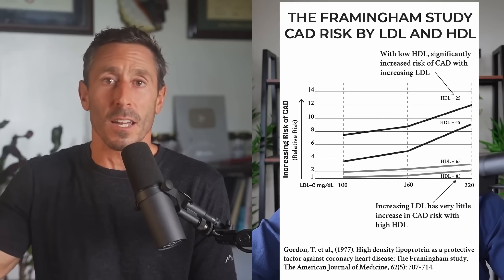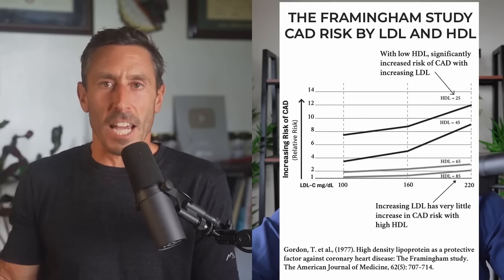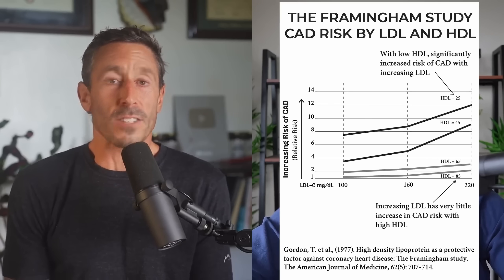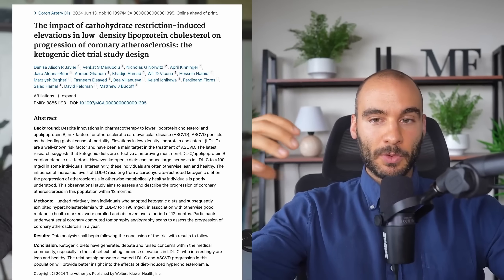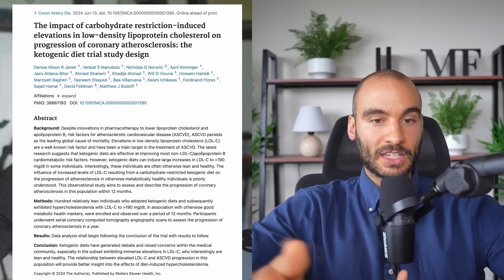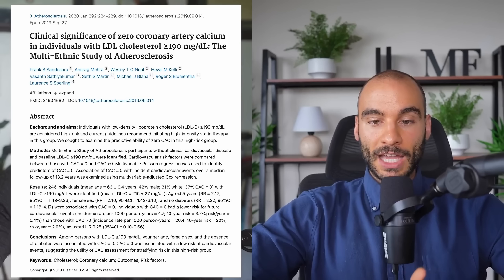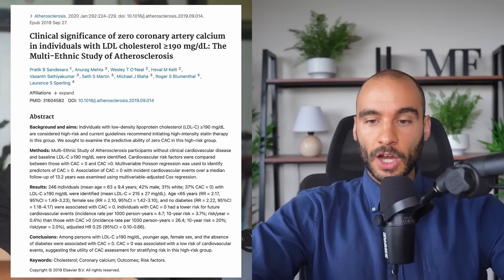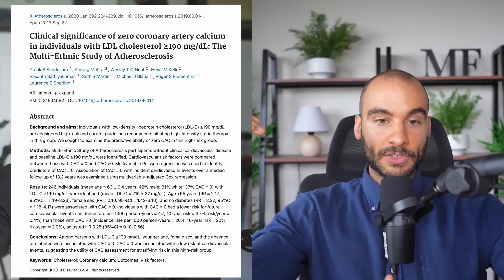New Study Reveals The Truth Behind LDL & Heart Disease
When should you worry about your LDL?

If you truly want to thrive, make meat and organs the center of your diet. This is why I created Lineage Provisions. Giving you real foods in the most convenient way. Check us out

In this video, Mike and I talk about why we strongly believe LDL is NOT causing atherosclerosis…

I believe that diet is the biggest lever you can pull when trying to prevent heart disease…

It's always meat / organs / fruit / honey / raw dairy.

This is an ANIMAL-BASED diet, and I believe this is the most optimal diet for humans on the planet...

00:00 Intro
01:10 LDL & insulin sensitivity
02:02 Mendelian Randomization
03:39 High LDL and heart disease
05:57 Studies on LDL and CVD
09:40 Correlation is not causation

STUDIES 👇

The Framingham Heart Study and the Epidemiology of Cardiovascular Diseases: A Historical Perspective

Absence of Coronary Artery Calcification in Middle-Aged Familial Hypercholesterolemia Patients Without Atherosclerotic Cardiovascular Disease

Clinical significance of zero coronary artery calcium in individuals with LDL cholesterol ≥190 mg/dL: The Multi-Ethnic Study of Atherosclerosis

Dr. Paul Saladino received his medical degree from the University of Arizona Medical School.  His use of “doctor” or “Dr.” in relation to himself solely refers to that degree.  Dr. Saladino is a licensed physician in California, but he no longer practices in any state and does not see patients so he can focus on educating people as a full time activity. This video is for general informational purposes only.  It should not be used to self-diagnose and it is not a substitute for a medical exam, cure, treatment, diagnosis, and prescription or recommendation.  It does not create a doctor-patient relationship between Dr. Saladino and you.  You should not make any change in your health regimen or diet before first consulting a physician and obtaining a medical exam, diagnosis, and recommendation.  Always seek the advice of a physician or other qualified health provider with any questions you may have regarding a medical condition.